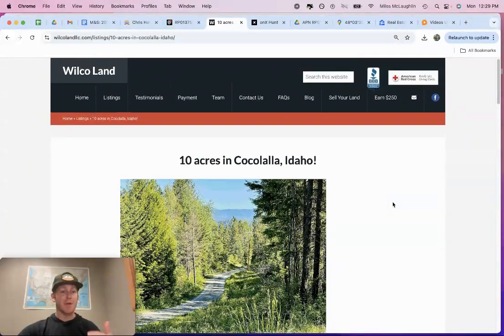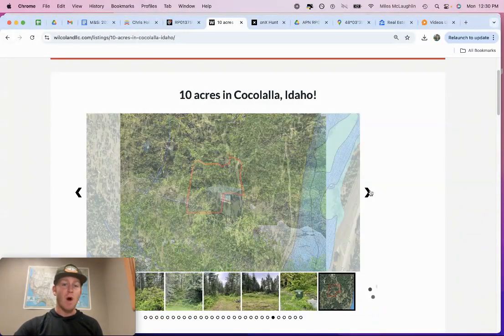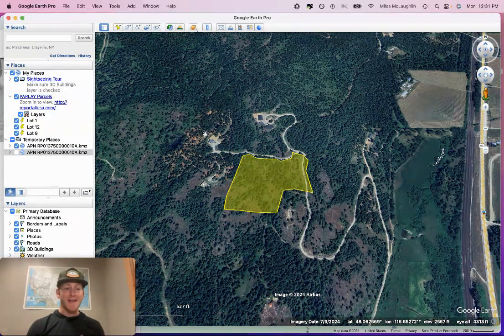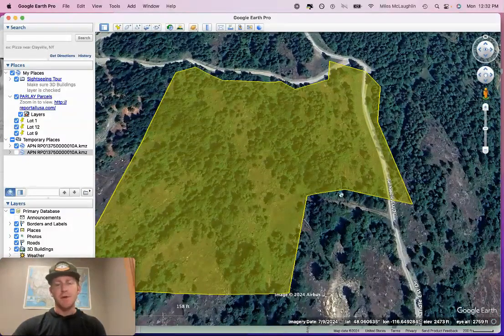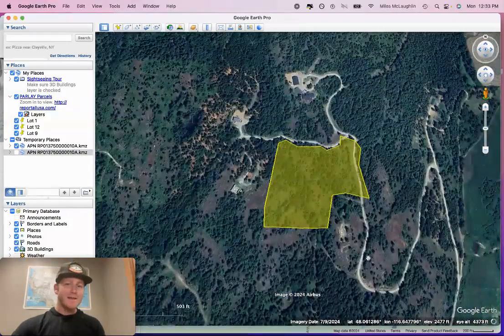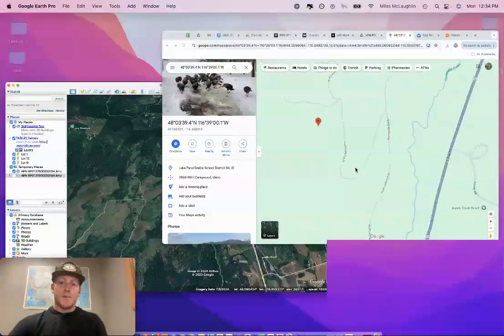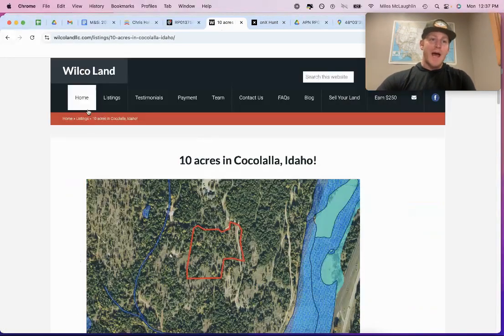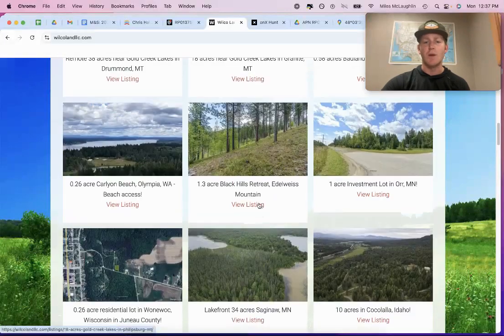10 acres in Cocolalla, Idaho!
This sweet 10-acre property in Cocolalla, Idaho offers the perfect blend of privacy, convenience, and endless potential. Located just a short drive from Sandpoint and Priest Lake, this property is in a hot market and won’t last long!